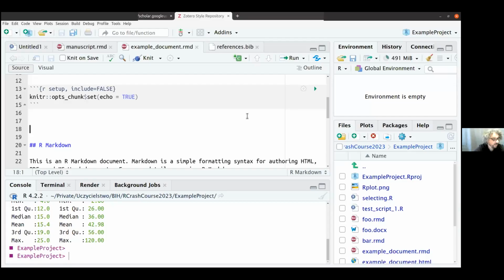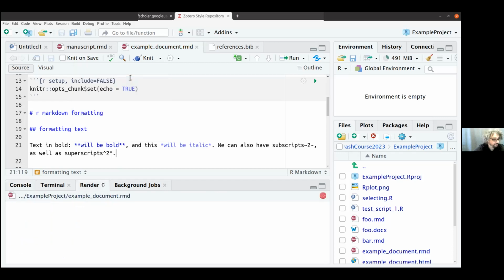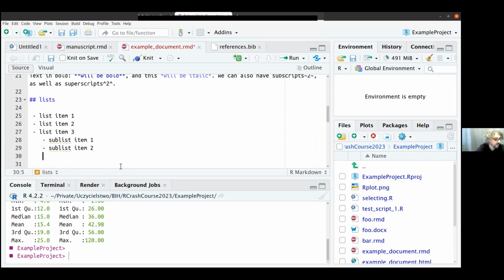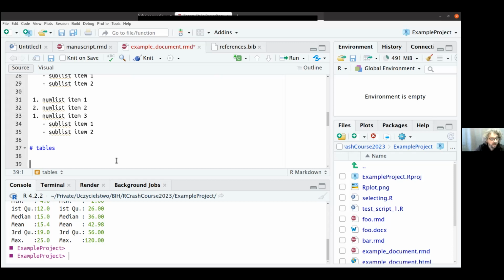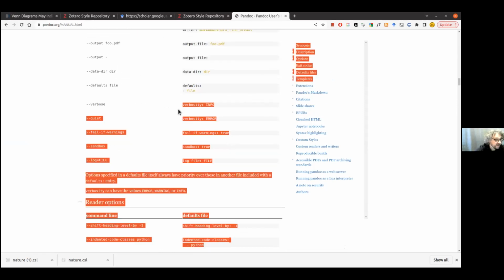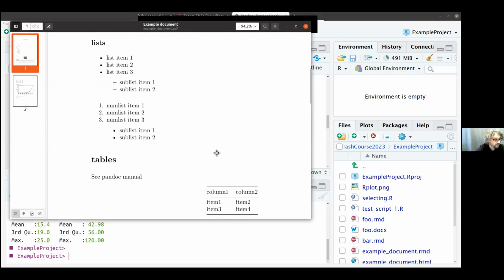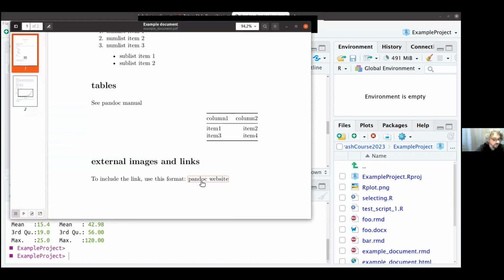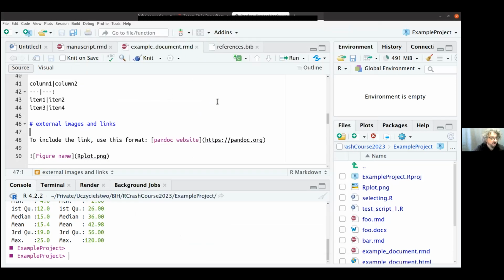Basic document formatting in rmarkdown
Basic formatting of documents in R markdown.